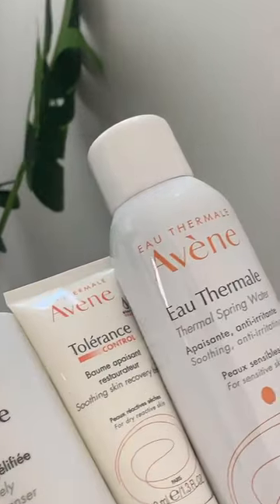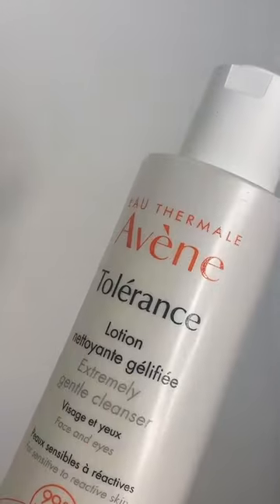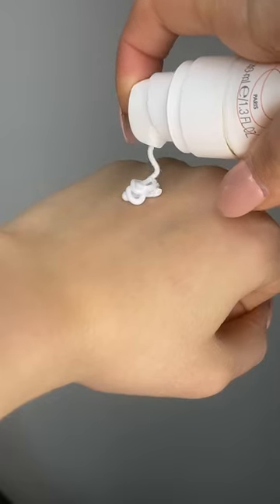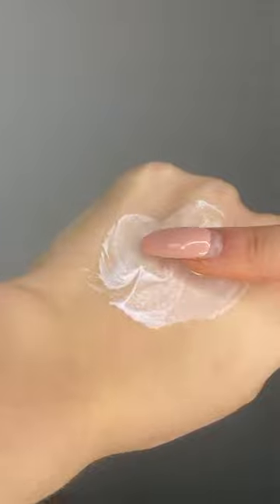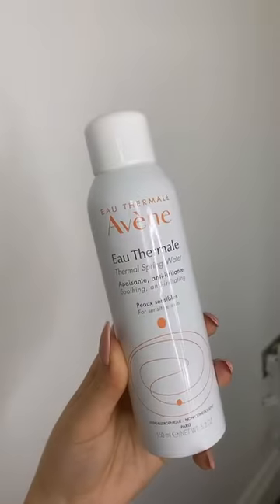Using the @Avene UKI Tolérance Range for my dry skin in the morning - Skin Care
Credits to: @darceyangel

Skincare, moisturize, tone, product, skin care routine, makeup, morning routine, face wash, skincare tips